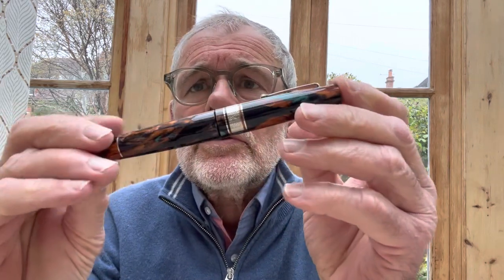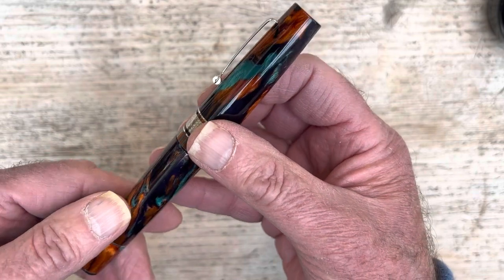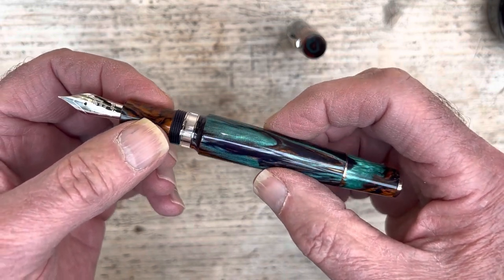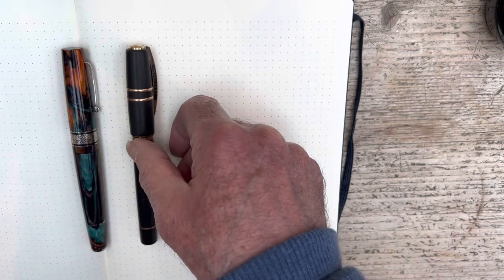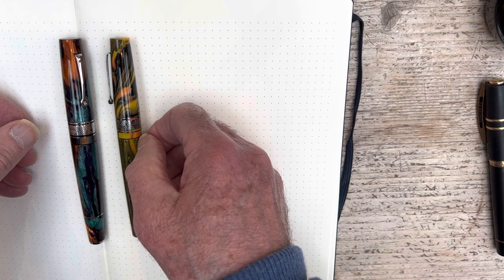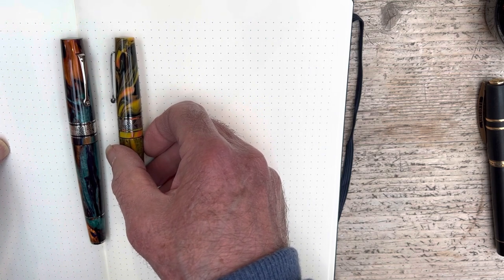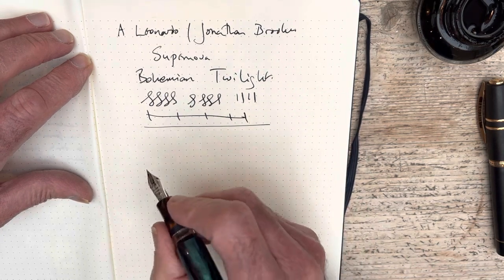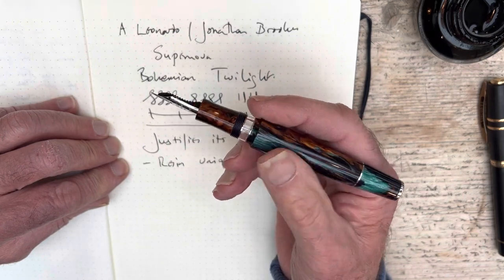The Leonardo Bohemian Twilight